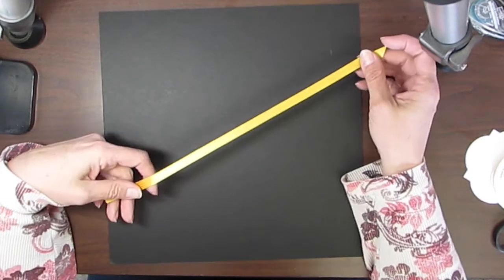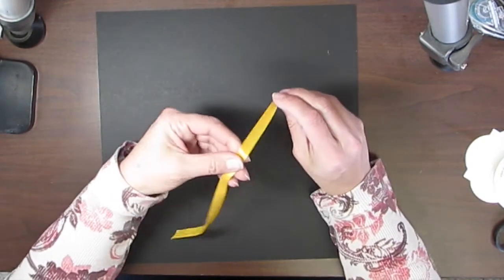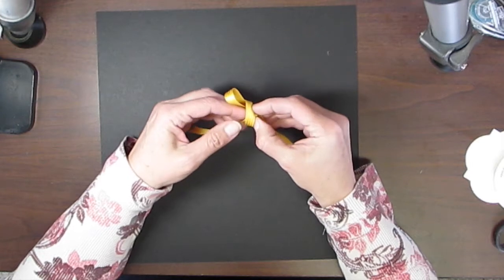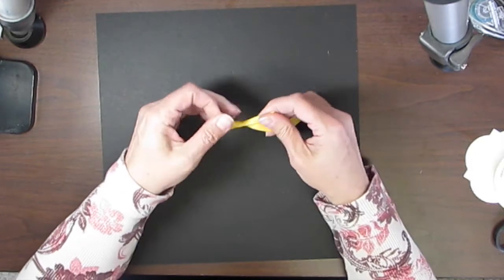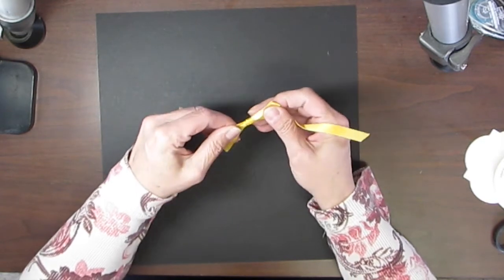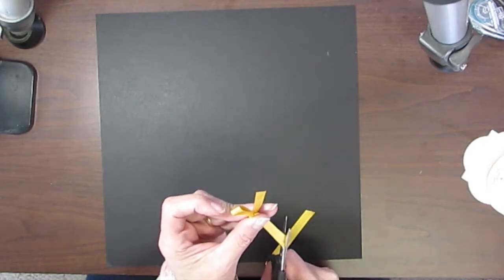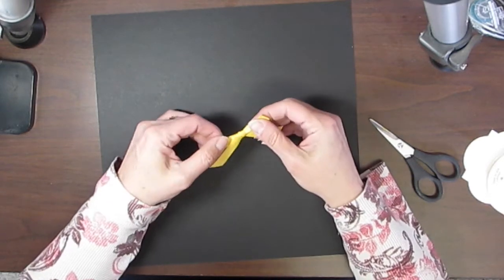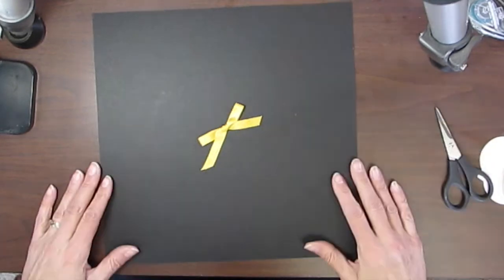How To Make a Flat Bow for A Greeting Card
In this video I show you how to make a flat bow to put on your greeting cards or scrapbook pages and not add any bulk to it.